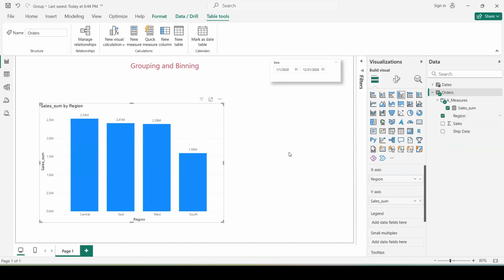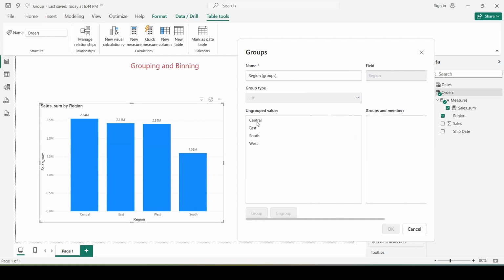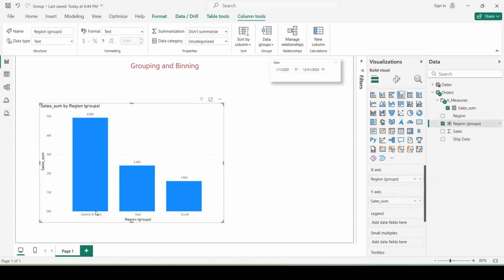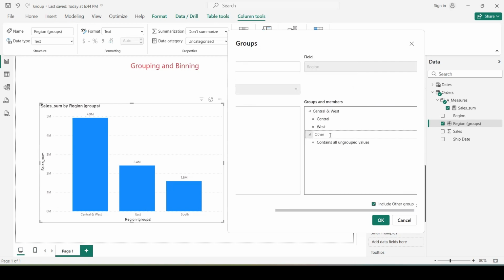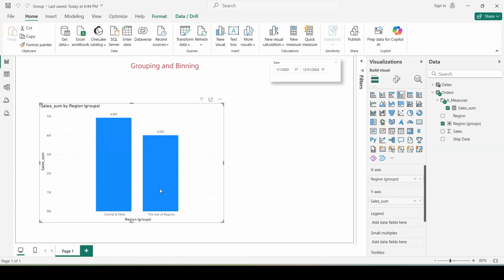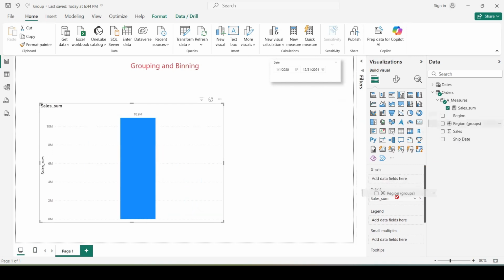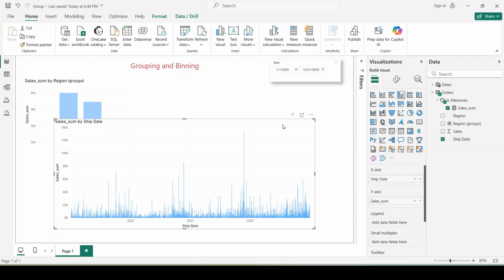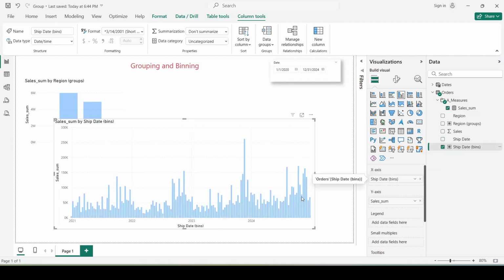Grouping and Binning in Power BI.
How to group and bin data in Power BI?